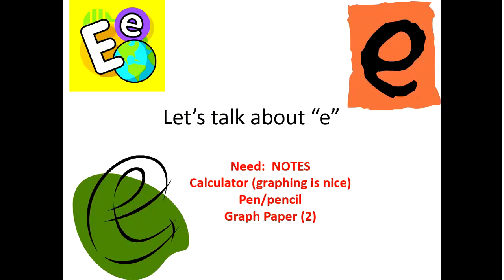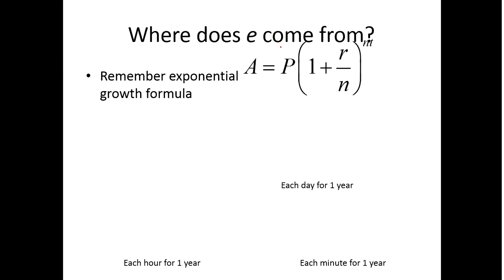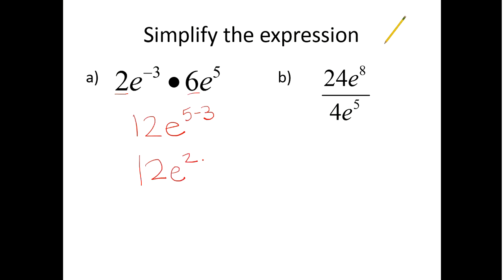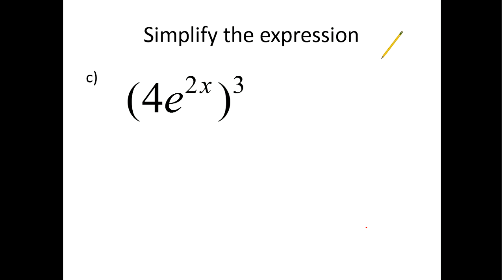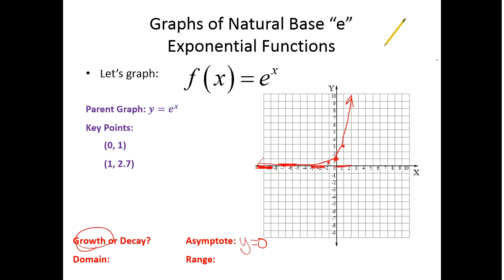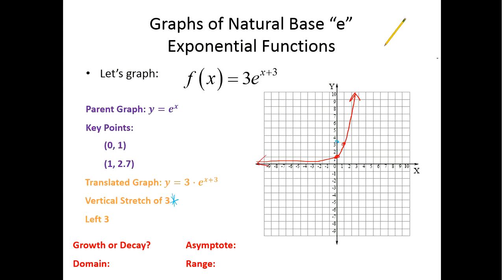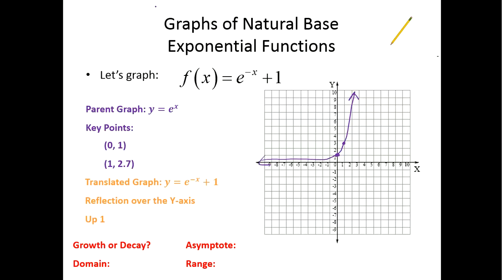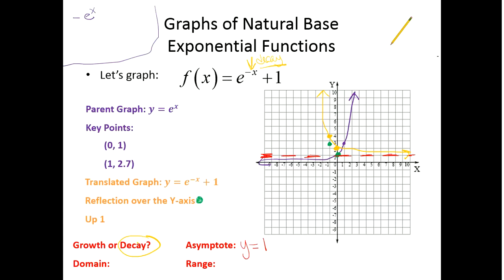Unit 11: Let's Talk About e